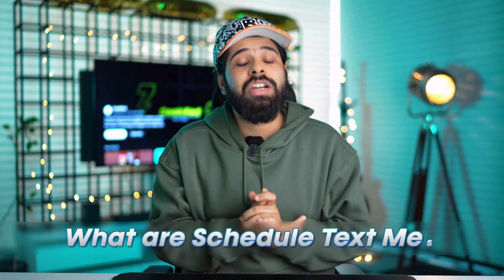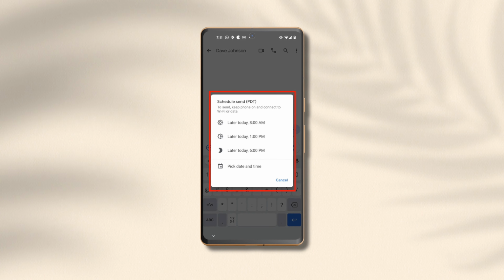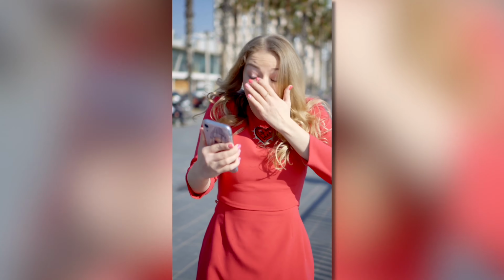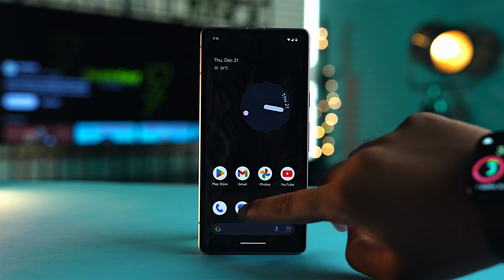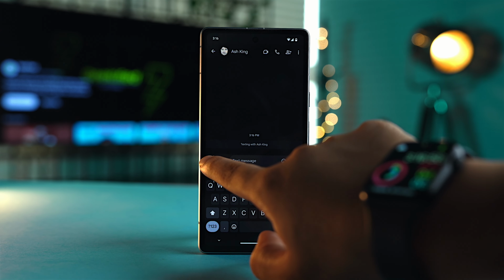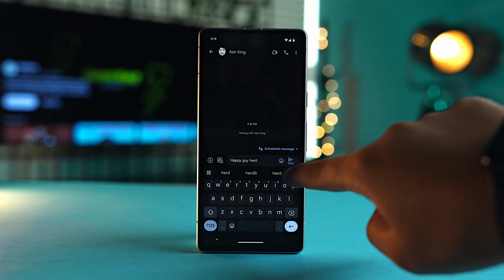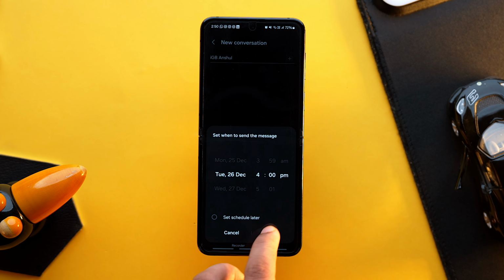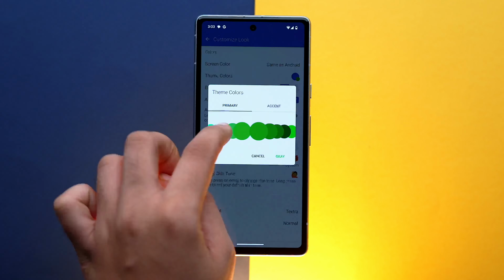Wait, What?! You Can Schedule Text Messages on Android 😎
Want to schedule SMS for later or send timed messages? This video shows you how to schedule text messages on Android in three minutes.

TIMESTAMPS :
0:00 - How to schedule Text messages on Android
0:22- What are scheduled text messages
0:40 - Why do we need to schedule them?
1:02 - Steps to schedule text messages on Android
1:42 - Shortcut to schedule text messages
1:52 - How to schedule text messages on a Samsung device
2:01 - third party apps to schedule text messages
2:30 - Outro

Gears we use :